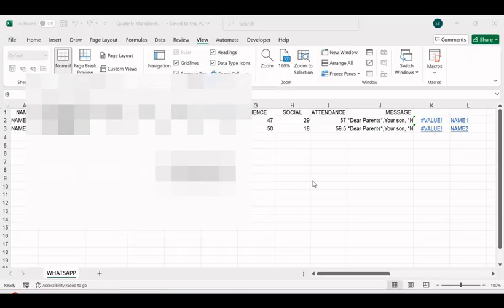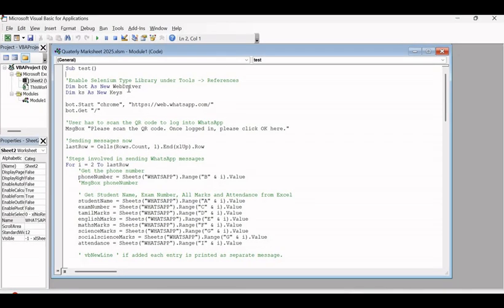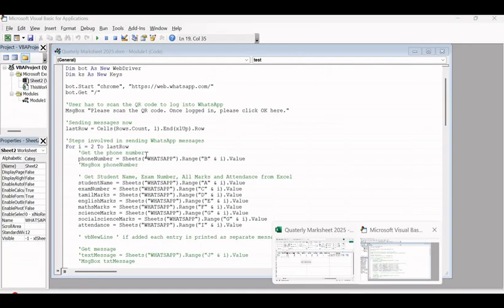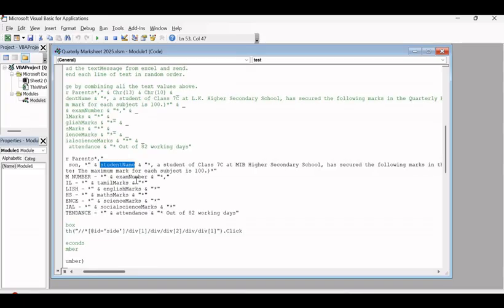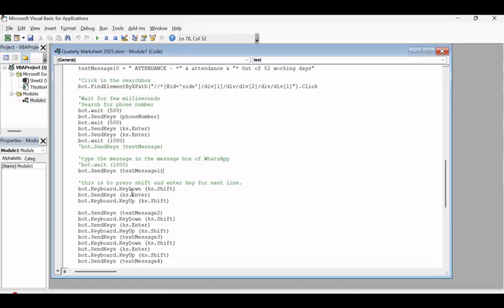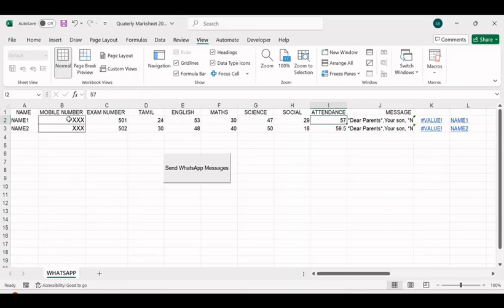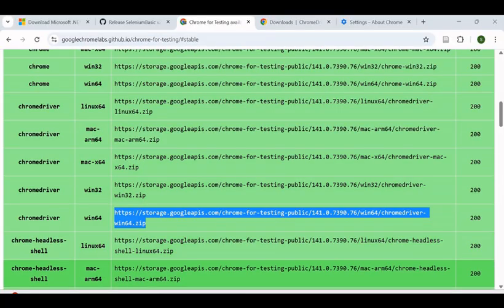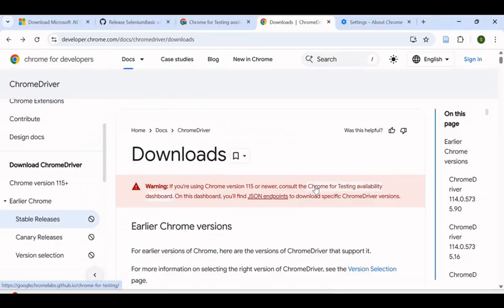Excel To WhatsApp - Code Explanation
We want to send multiple WhatsApp messages based on the data available in our Excel file.

Procedure to do the task:
1. Install Microsoft .NET Framework 3.5:
2. Install SeleniumBasic:
While installing, just take note of the folder where SeleniumBasic is installed.
3. Enable Selenium in VBA References:
Open Excel and press Alt+F11. Go to Tools, Select References. Then Enable "Selenium Type Library"
4. Identify the version of your Chrome: Type this in the address bar of the Chrome browser.
chrome://settings/help
5. Download the ChromeDriver based on the chrome version found in Step 4:
6. Extract the ZIP file and copy the chromedriver.exe file into the SeleniumBasic folder. Please note that this will override the existing chromedriver.exe file there.
7. Open the provided Excel file. Update with your data. Then click the button (Send WhatsApp Messages) provided.

[00:00:00] – Intro: Send WhatsApp from Excel with VBA
[00:00:44] – Log in to WhatsApp Web (QR scan & confirm)
[00:01:23] – Open Macro Editor; Selenium WebDriver overview
[00:02:04] – Count rows & map sheet columns (A–I)
[00:04:01] – Compose message: bold text & variable inserts
[00:04:51] – Locate chat box; enter phone; press Enter safely
[00:05:41] – Create multi-line messages with Shift+Enter
[00:07:47] – Install prerequisites: .NET 3.5 & SeleniumBasic
[00:08:32] – Match ChromeDriver to Chrome; copy into folder
[00:09:20] – Enable “Selenium Type Library” in VBA References